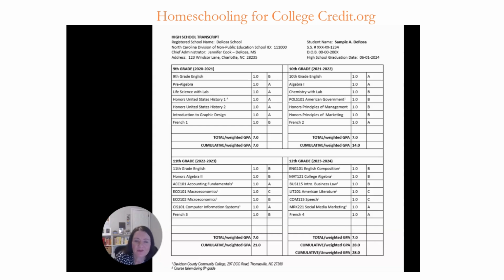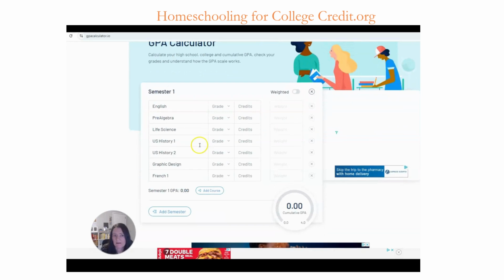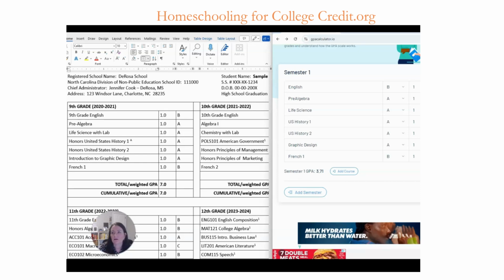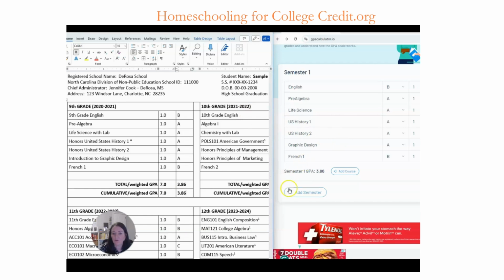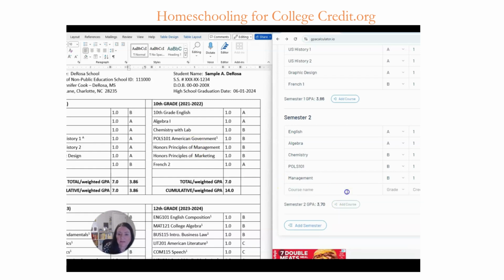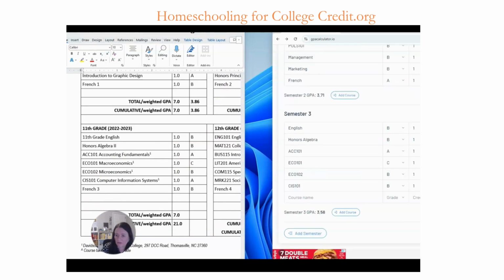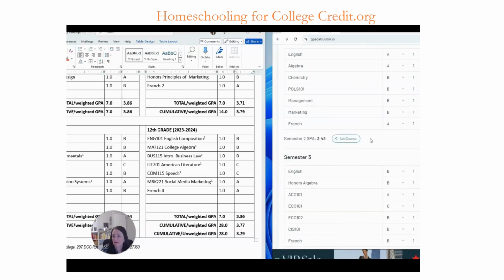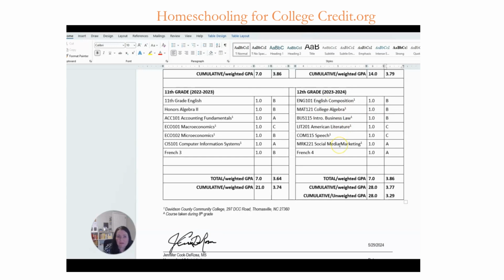Weighted GPA Demo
Demonstration how to calculate weighted GPA for your homeschool transcript. We'll calculate all 4 years of homeschooling using the online calculator gpacalculator.io

Length?  1 page

Template? The HS4CC template holds everything on 1 page.

Titles?  Keep them simple.

Fonts and colors?  Resist the urge.

+ and – grades?   If you don’t mind extra math.

To weigh or not to weigh?  I recommend including both.

GPA Calculator? My current favorite ^above video but any will do.

1 college course taken at a college with a grade = 1 high school credit.

ACE pass/fail courses = 0.5 high school credit.

CLEP exams: do not use the word “CLEP” on your transcript. Bump the course to "Honors"

AP course: identify as “AP” with College Board approval.

Brand names shouldn’t appear on a high school transcript.

Test scores (PSAT, SAT, ACT, CLT, AP, etc.) are usually omitted.

Course Descriptions: only if requested and in a separate document.

Dual enrollment: include a superscript/subscript/symbol linked to the footer with an entry for each college’s complete name and mailing address.

High school courses taken before 9th grade: List with 9th grade, and include a superscript/subscript/symbol linked to the footer indicating “taken before 9th grade” in the key.

Remember that the transcript is only one part of the college application!